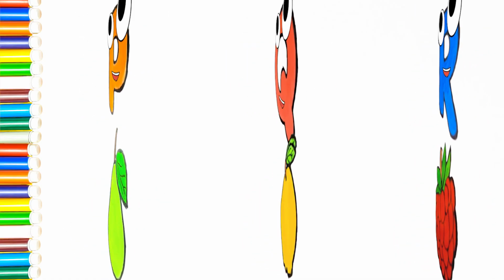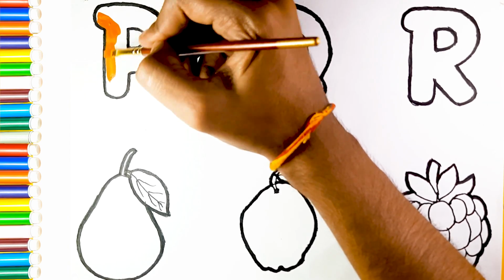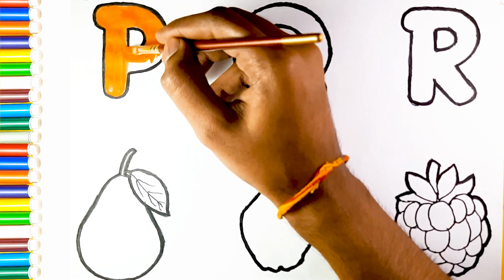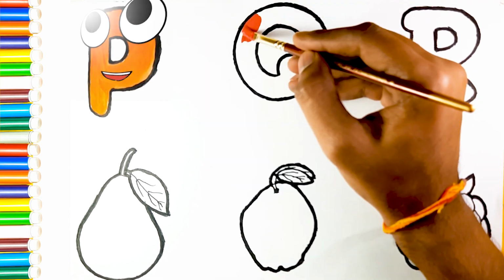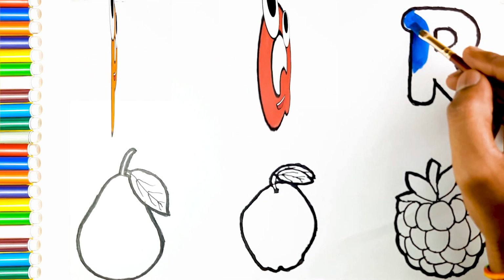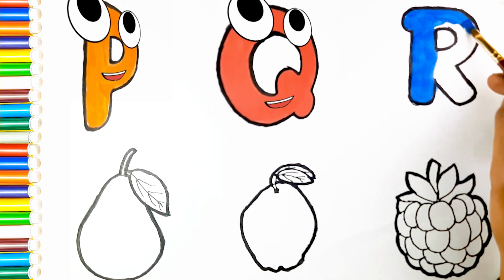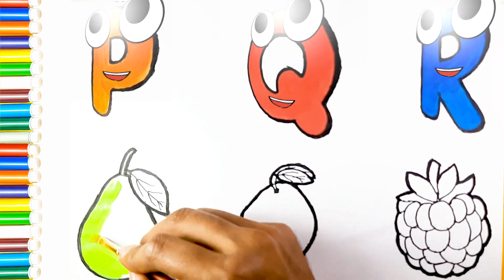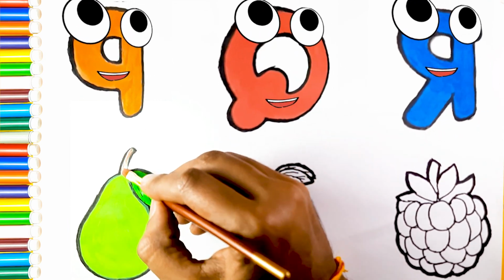Learn How to Draw Fruits with Alphabets PQR Drawing | Step-by-Step Drawing | Fairy Tail Drawing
Learn quickly How to Draw Fruits with Alphabets PQR Drawing | Step-by-Step Drawing | Fairy Tail Drawing

Welcome, to Fairy Tail Drawing. Today's topic is drawing alphabets with fruits, In this video you will get to see talking alphabets and learn different fruits related with alphabets and alphabets will tell you the important information about fruits. what can we get from fruits and their  medical usage. Song is related to topic, Kids will enjoy this.

alphabet drawing
alphabet drawing for kids
alphabet drawing a to z
alphabet drawing video
alphabet drawing design
alphabet drawing a to z design
alphabet drawing chart
alphabet drawing in boxes
alphabet with colour
alphabet book
alphabet 2d
fruits drawing
fruits drawing and name
fruits drawing video
fruits drawing and colouring
fruits drawing basket
fruits drawing banana
fruits drawing for kids
fruits drawing mango
fruits drawing apple
fruits drawing shading
fruits drawing watermelon
fruits drawing easy and colouring
dragon fruit drawing
dragon fruit drawing video
dragon fruit drawing with colour
dragon fruit drawing realistic
dragon fruit drawing blox fruit
dragon fruit drawing in easy
dragon fruit drawing hard
elderberry drawing
elderberry drawing easy